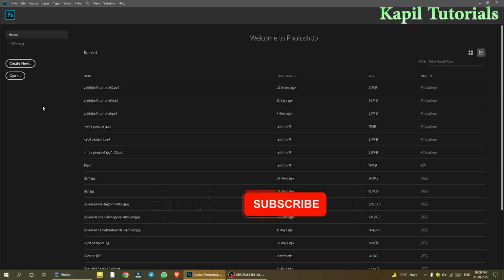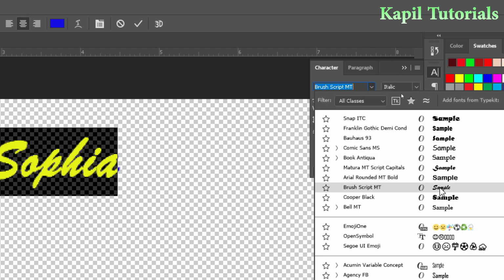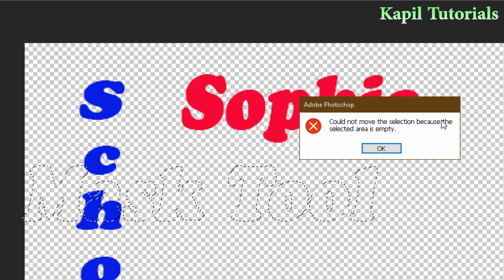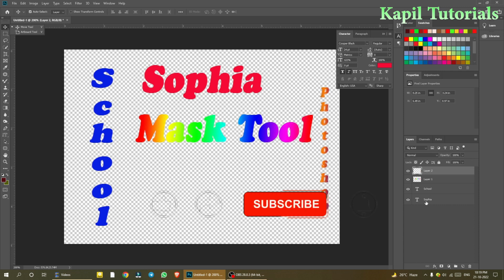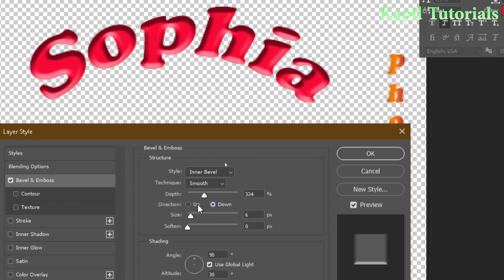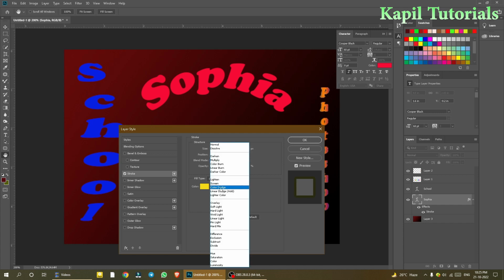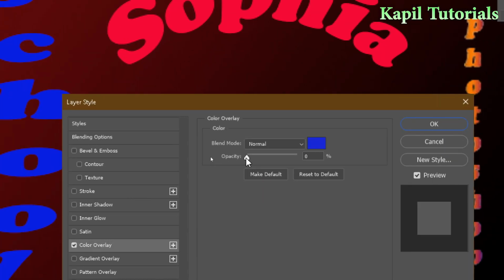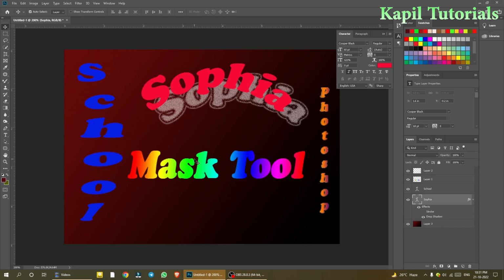How do I use the Type tool in Photoshop / Using Blending Modes on Type Tool (Photoshop Tutorial -16)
How to use Type Tool in Adobe Photoshop.
Explanation of using Blending Modes.